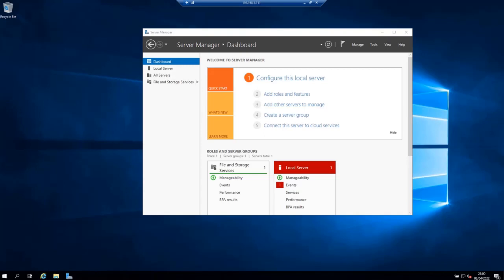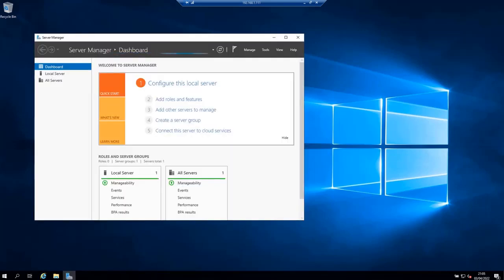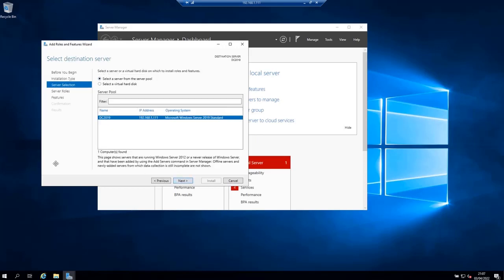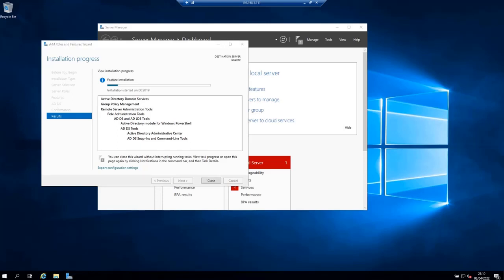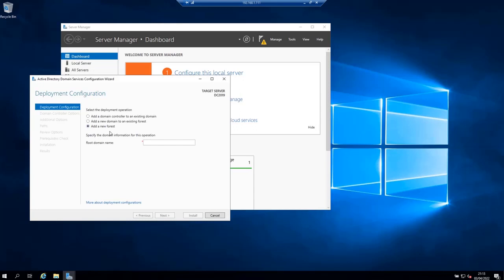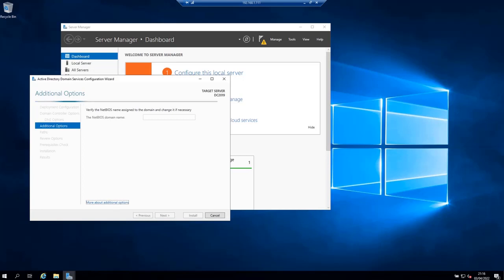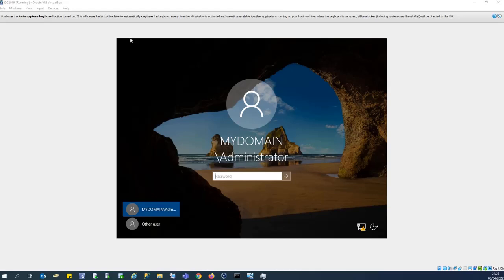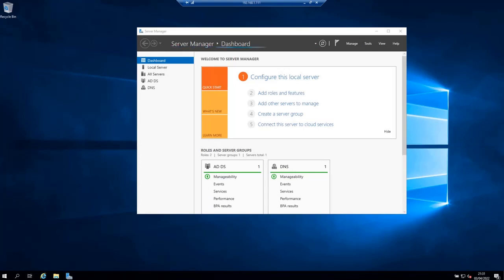Install Active Directory Domain Services in Windows Server 2019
One of the best features that make Windows server interesting is Active Directory. It integrates with most of Microsoft products makes user management among other tasks quite easy and fun. This tutorial is on how to install Active Directory Domain Services on a newly installed Windows server 2019.